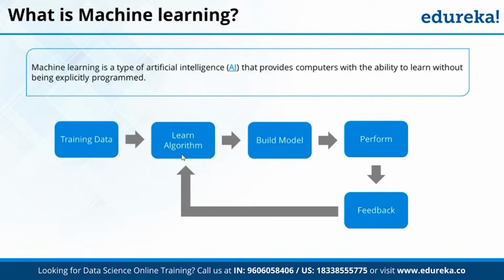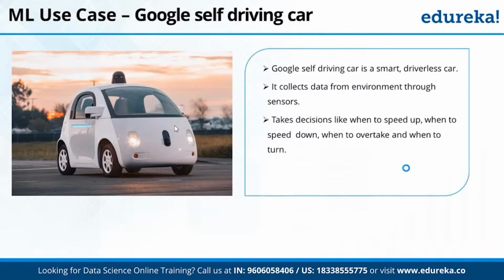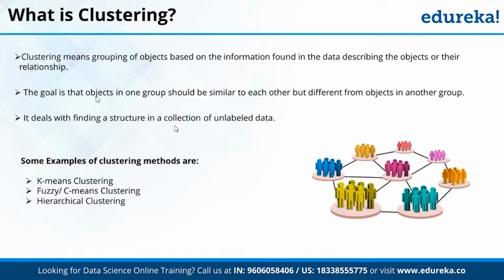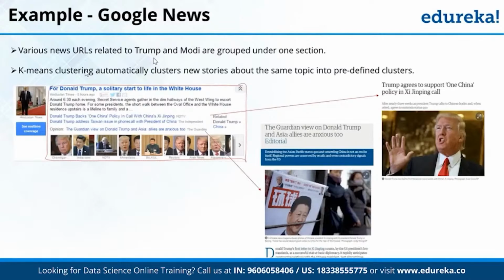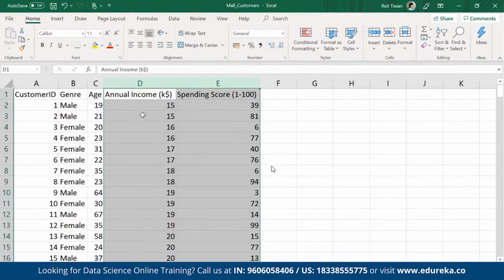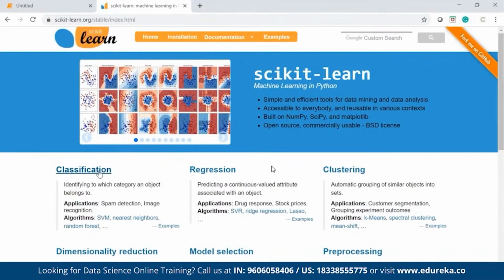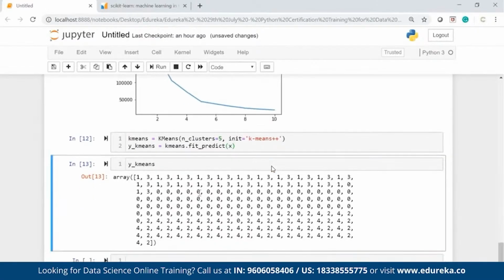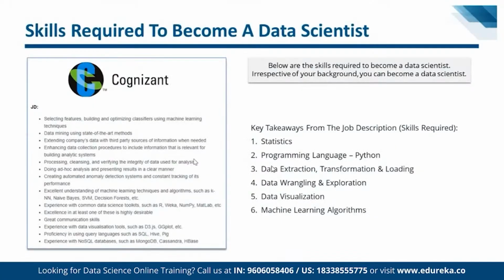K-Means Clustering Model Using Python | Data Science Algorithms | Edureka | DS Rewind -3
This Edureka video on "Developing A K-Means Clustering Model Using Python" will help you understand the various aspects of clustering using K Means in Python.
Topics Covered:
00:00:00 Agenda
00:00:53 Introduction to Machine Learning
00:04:02 Types of Machine Learning
00:08:26 Introduction to Unsupervised Learning
00:10:02 Introduction to CLustering
00:12:09 Top 5 CLustering Algorithms
00:12:36 K Means Clustering
00:25:02 Hands-On